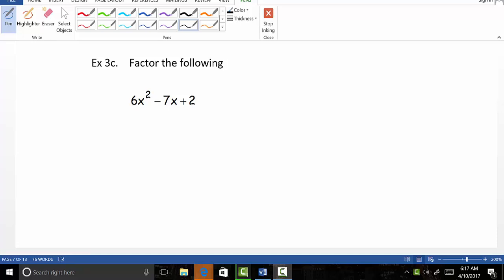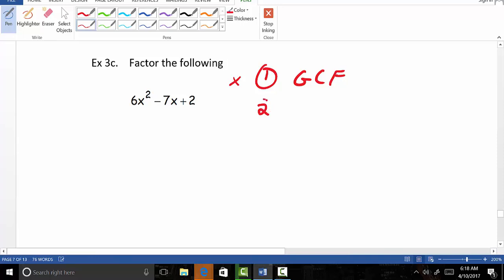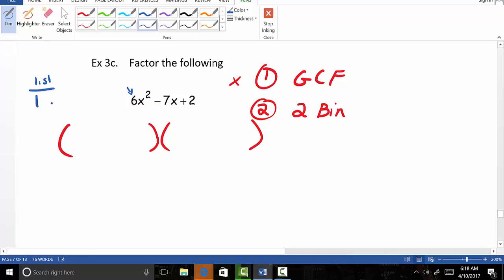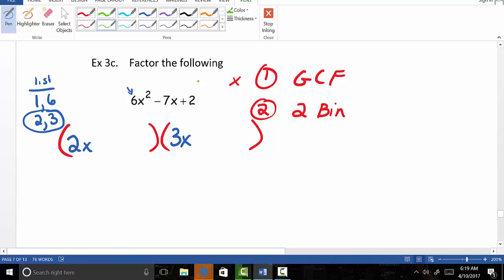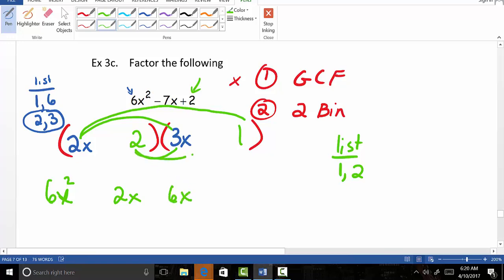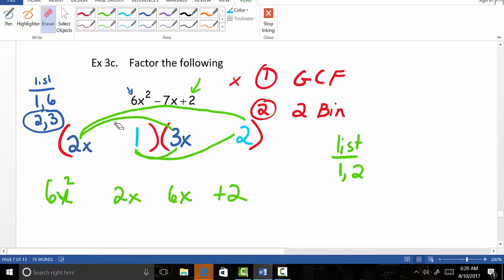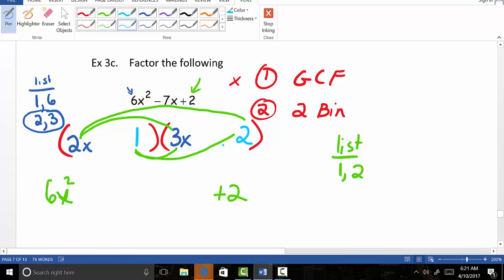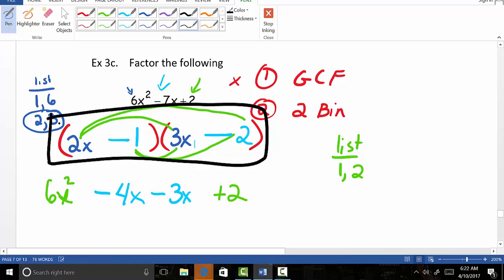4.3 and 4.4 Notes Example 3c